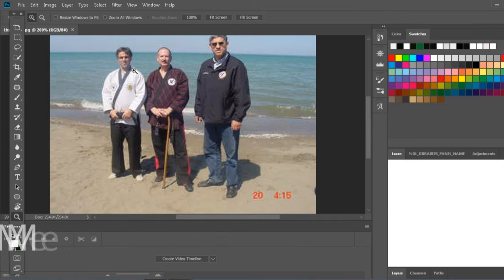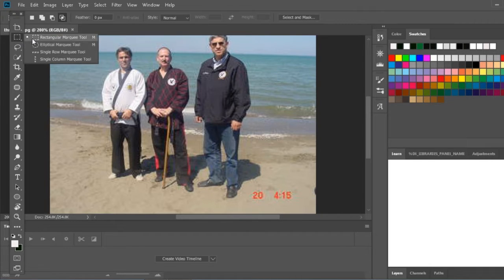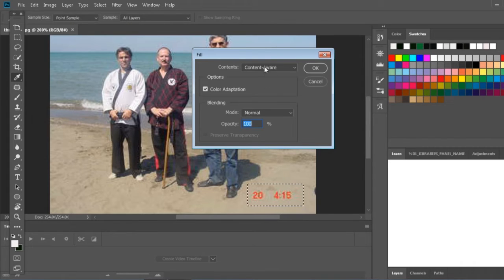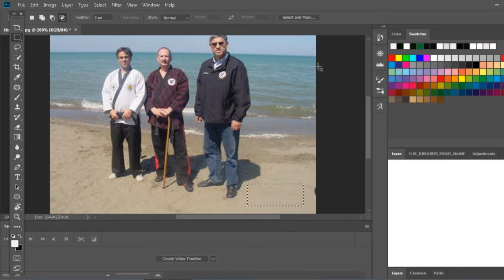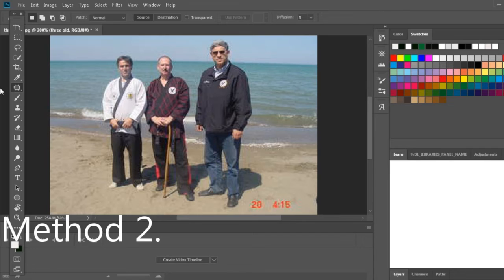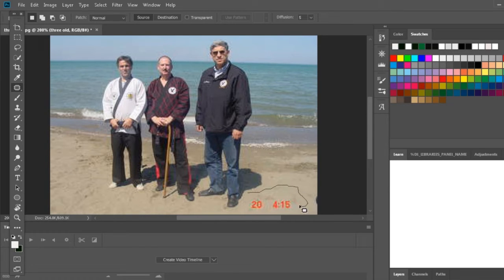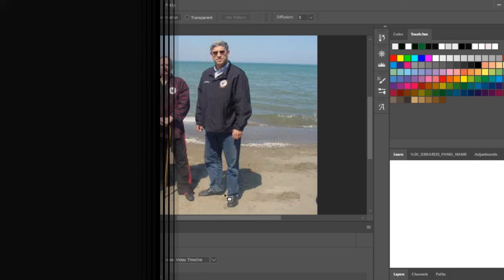How To Remove Anything From A Photo In PhotoShop/Two Ways.